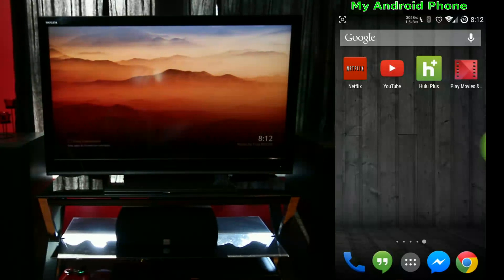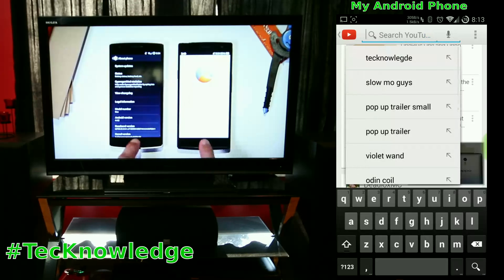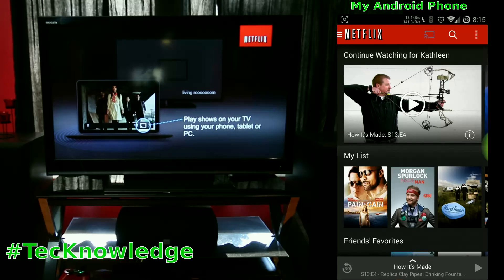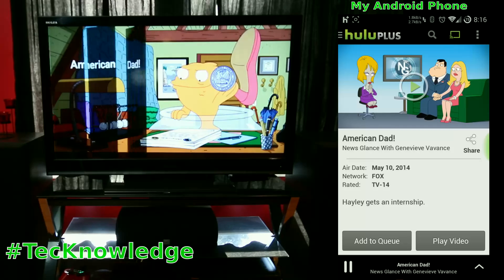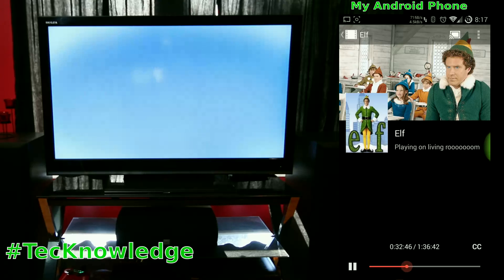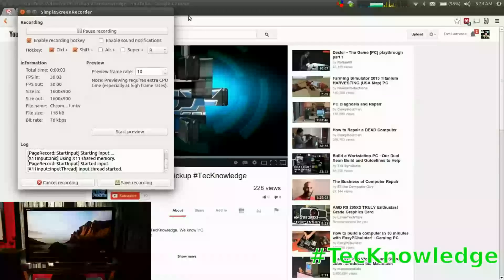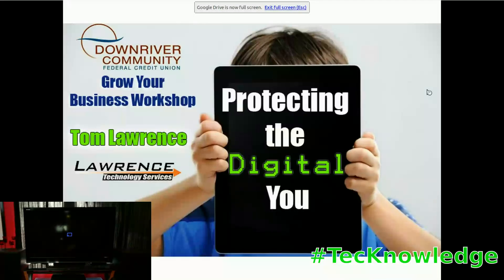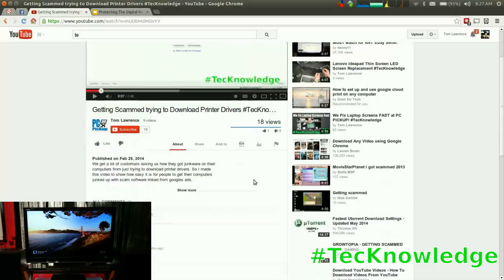2014 Chromecast Review and Demo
This is a review of the Chromecast and demo using it from an Android Device & Chrome Browser.

A lot of people have been cutting the cord (canceling cable TV) and the Chromecast is one of the easiest and most affordable way to watch videos from YouTube, Netflix, Hulu, Google Play and many other digital content providers.  In this video I demo how easy it is to use your android device (IOS is supported as well) as a remote for your television. I also demonstrate how you can use the Google Drive Present to send your presentations directly to your Chromecast.

PC Pickup / Lawrence Technology Services